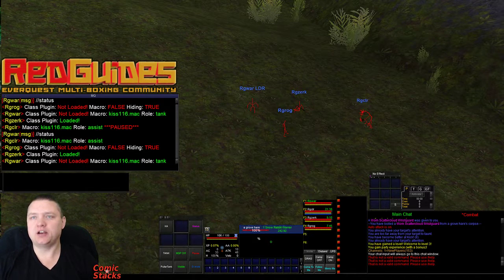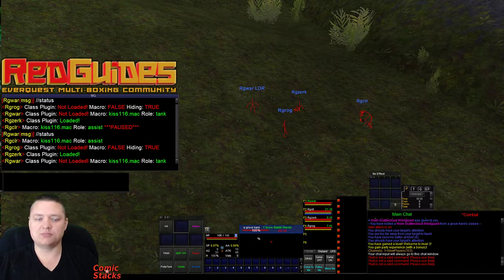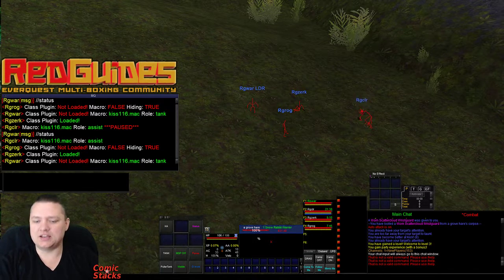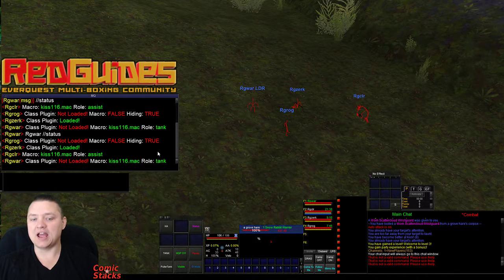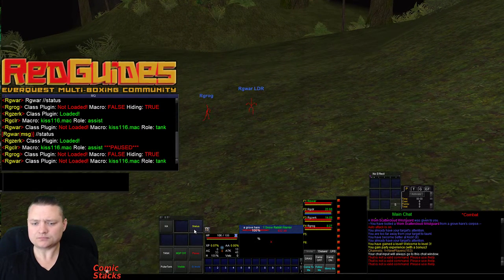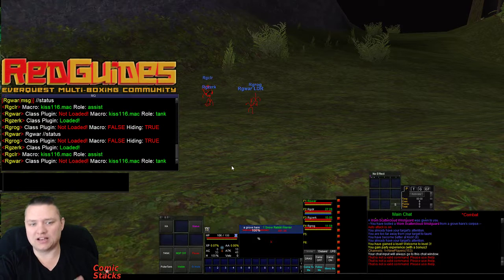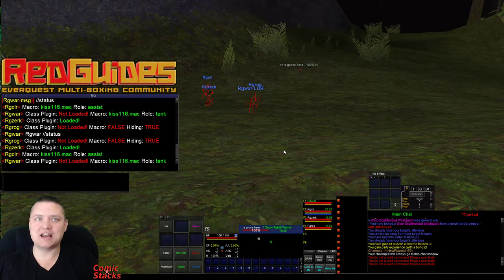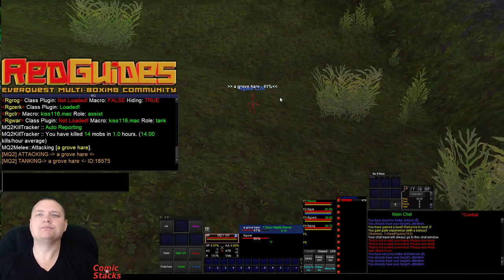Mq2Status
MQ2Status Plugin for VeryVanilla MacroQuest2 @ Redguides.com